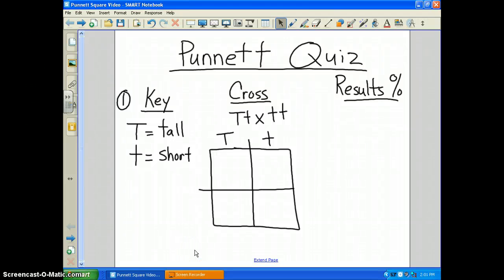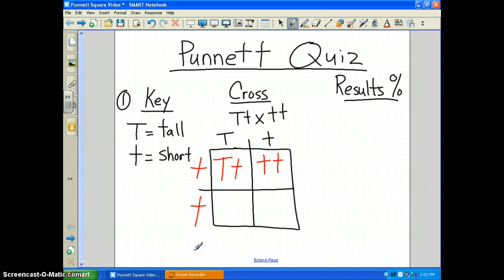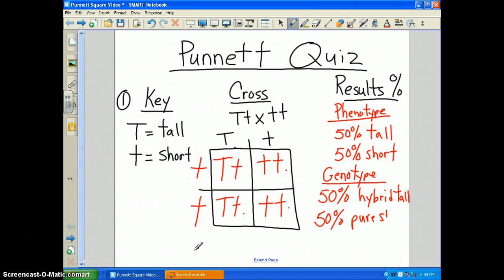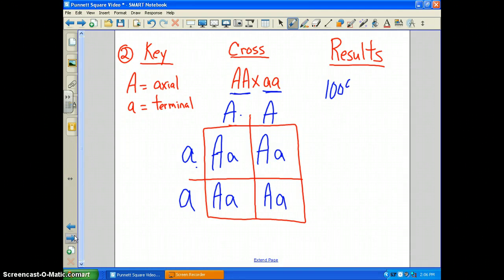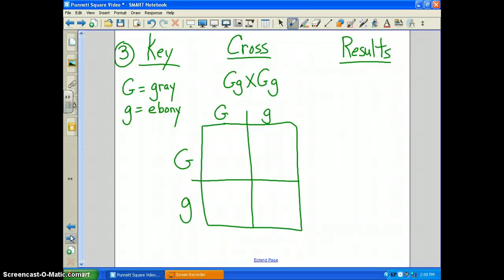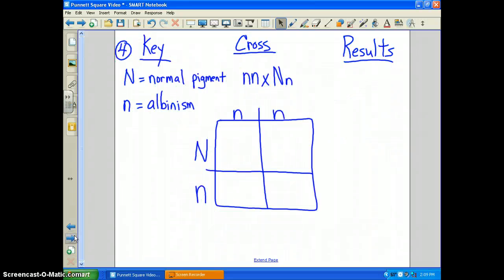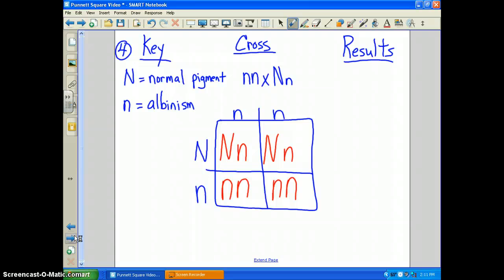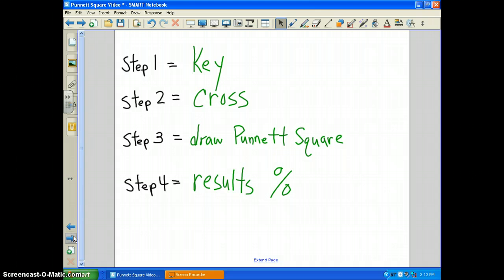Punnet Square Quiz Review